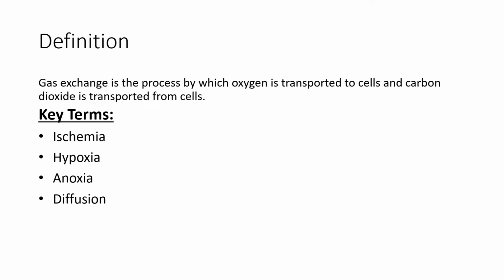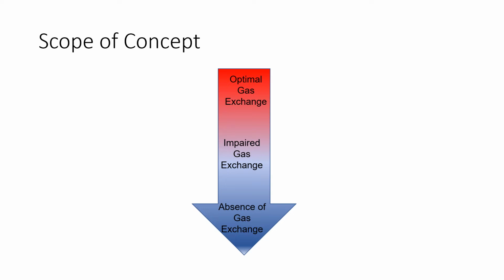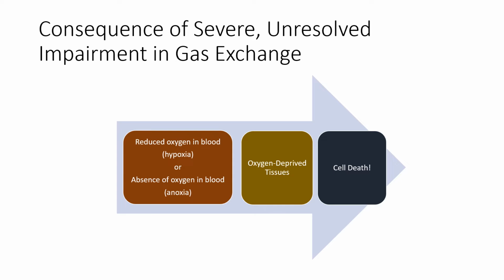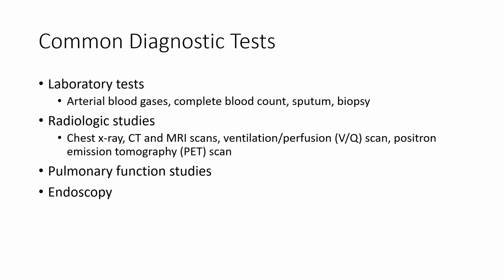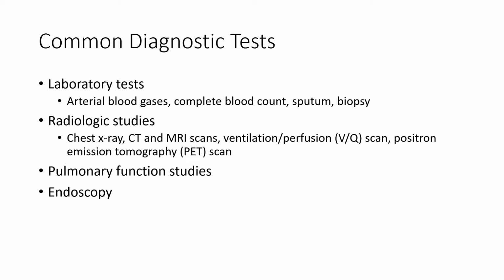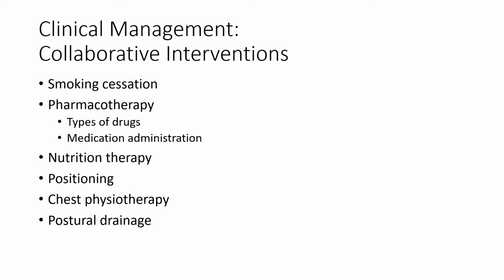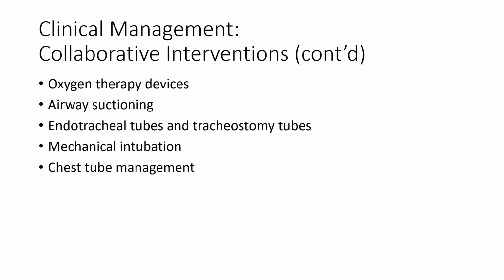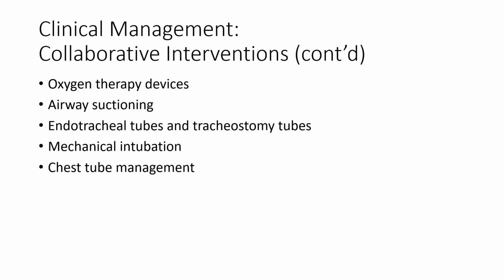Audio Student Giddens Gas Exchange N144 fall 2021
This audio recording covers the concept of Gas Exchange for N144, Unit 1.